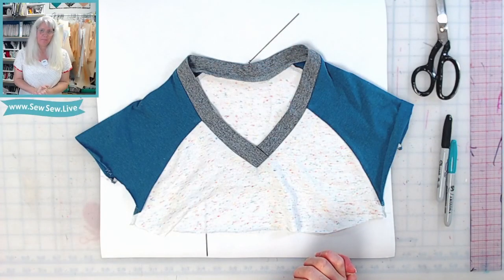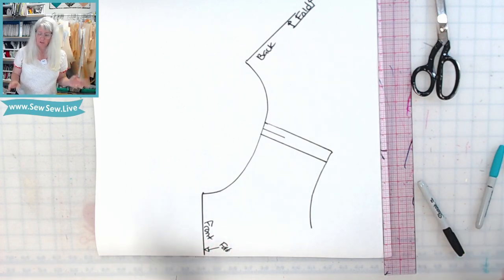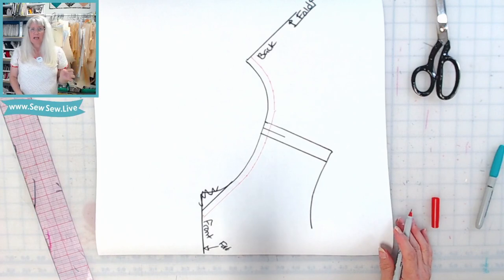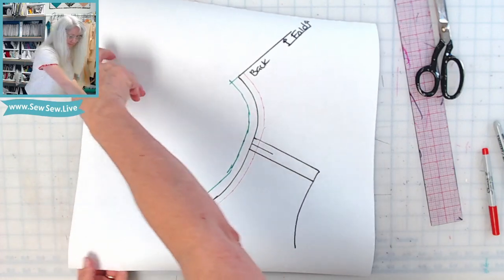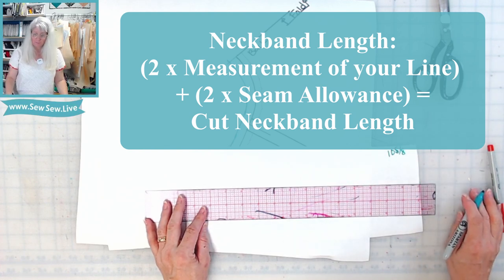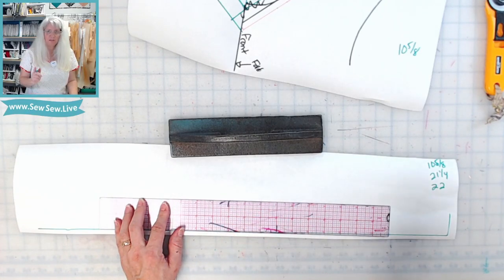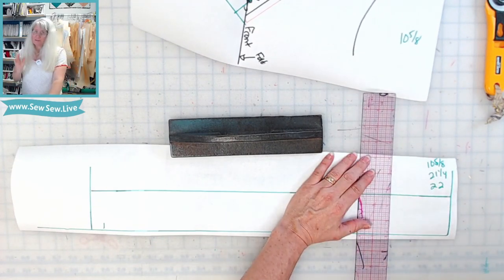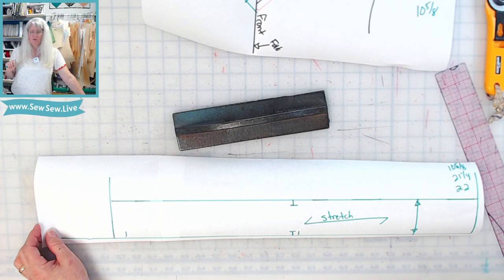How to Draft Overlap V Neck Neckband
This video is part of a little mini series all about sewing knit neckbands!

I'm a very instructional person! If you want it to be faster, speed it up! But I like to tell you what my hands are doing, what to do if something goes wrong, what I'm feeling and common things that can happen. I give lots of tips and I try to be extremely transparent about all the subtle nuances happening during the step. I hope by the end you get more from the video than just learning how to do the step. Skill are transferrable to other projects!

Time Stamps
0:00 Intro
0:32 Prep and add a V neck to your pattern
1:17 Add seam allowance
1:59  Draw your collar/neckband height
2:18 V shape
2:50  Measure  your line
3:02 Draft your neckband cut length (your line) + (2 x your seam allowance)
4:08 Draft your neckband cut width (2 x your finished collar height) + (2 x your seam allowance)
4:39 Add grainlines
5:00 Mark your Center Back with notches
Happy sewing!